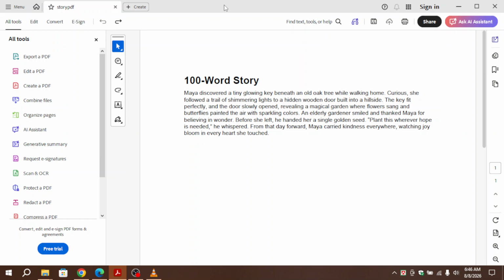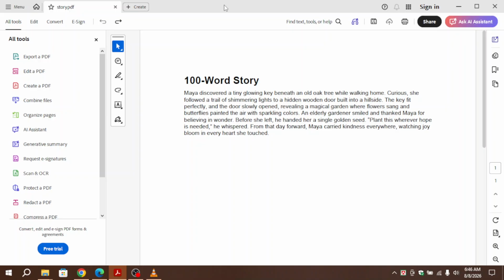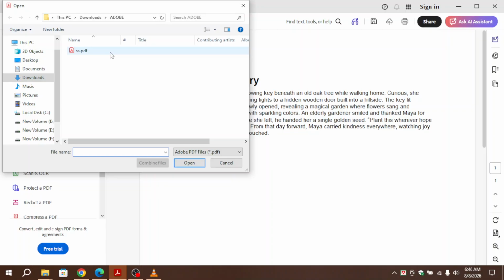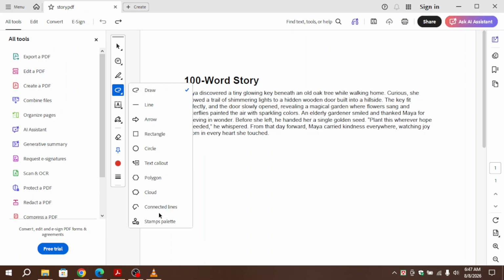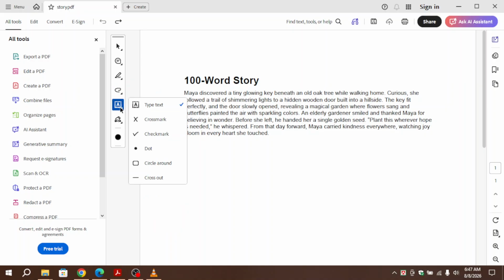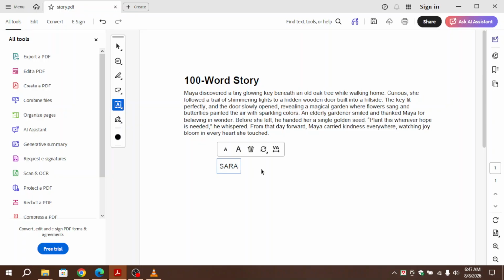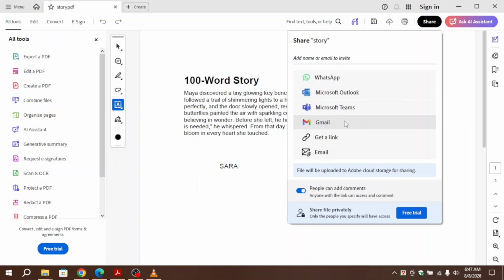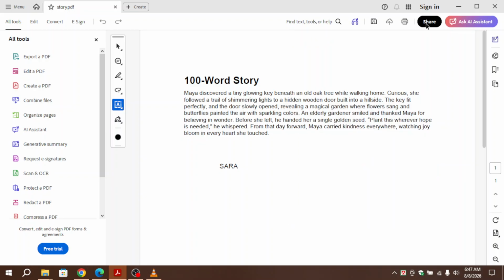How to Fill Out PDF Forms in Adobe Acrobat Reader Full Guide 2026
How to Fill Out PDF Forms in Adobe Acrobat Reader in 2026? Learn step-by-step how to fill out interactive PDF forms using Adobe Acrobat Reader on Windows. In this complete Adobe Acrobat Reader tutorial, you'll discover how to enter text, select checkboxes and options, choose dates, add information to form fields, review your entries, save the completed PDF, and print or share the finished form. You'll also learn what to do when a PDF form is not fillable. Perfect for beginners, students, professionals, and anyone who regularly works with digital PDF forms.